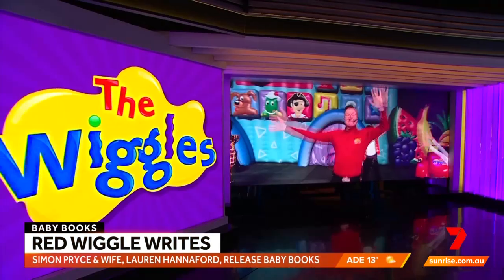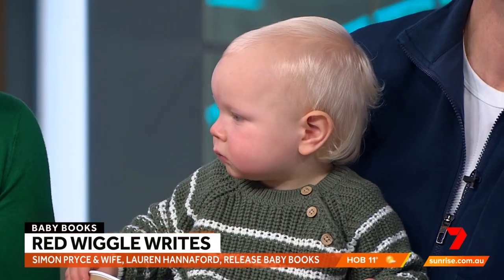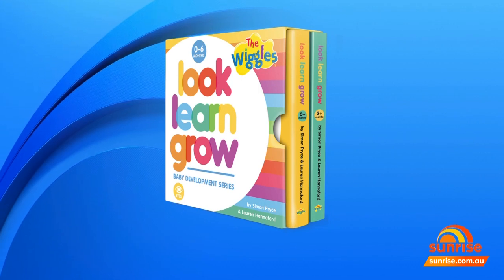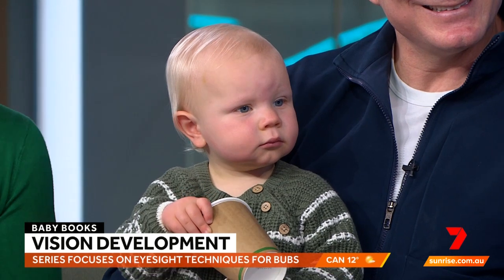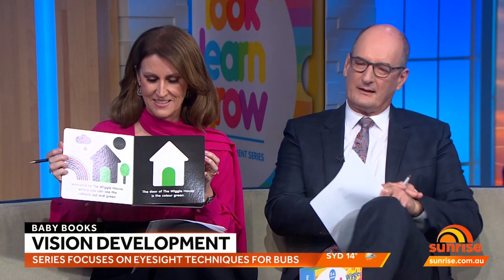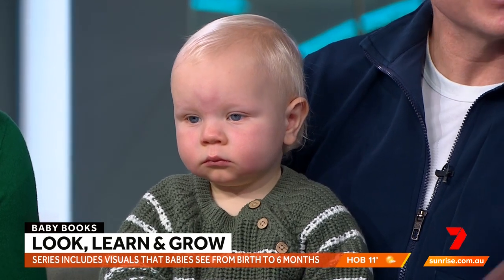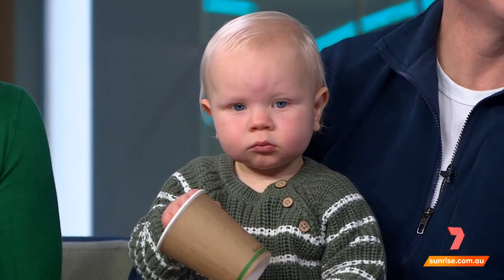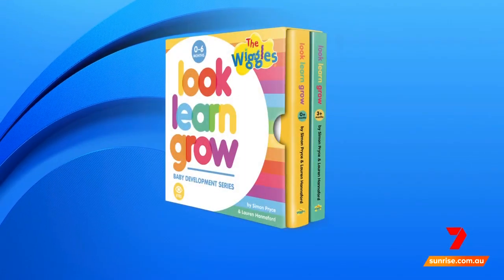Red Wiggle Simon reveals new job | Sunrise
Well, we know him best as the Red Wiggle. But Simon Pryce has swapped his skivvy for stories.. publishing a new children's book series.. with his wife Lauren.
But there's more to the books than meets the eye. Called 'Look Learn Grow'.. the series is focused on vision development for babies.